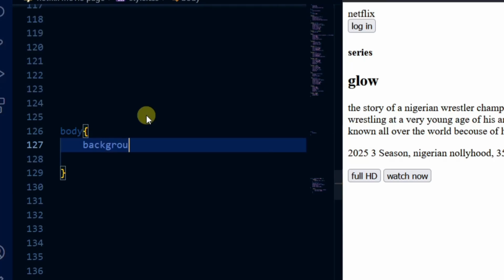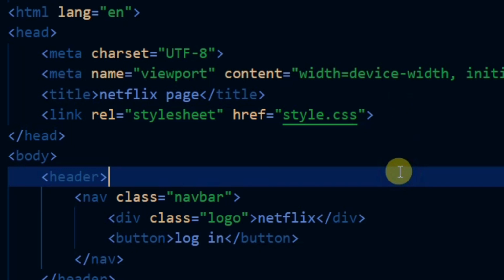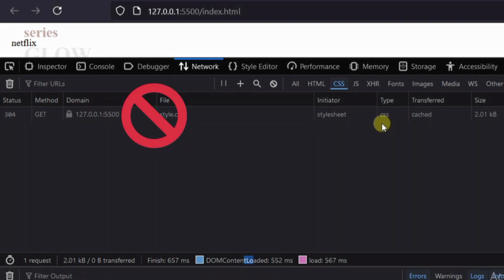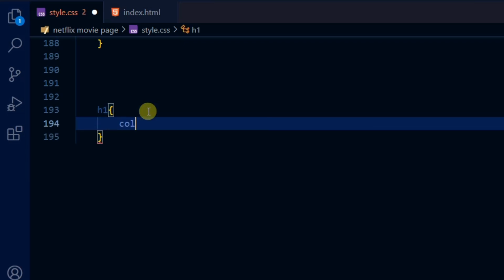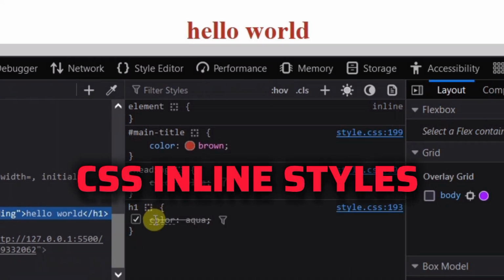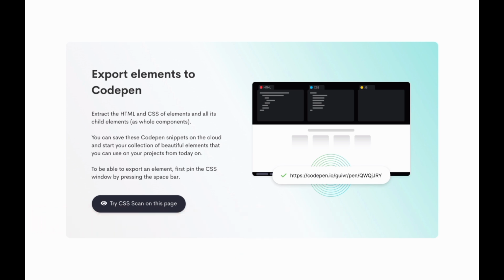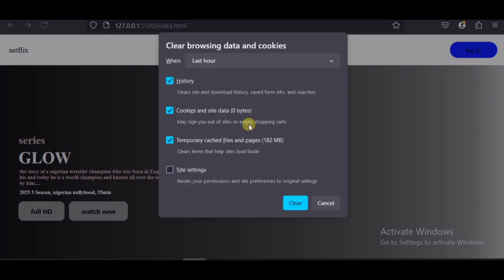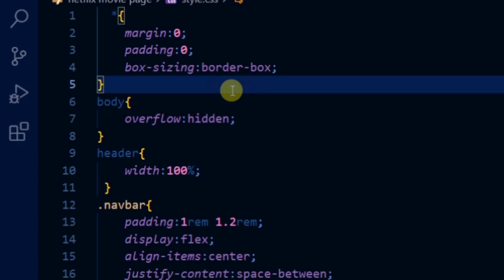Why Your CSS Isn't Working (And How to Fix It Fast)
Writing CSS, refreshing the page, and... nothing changes? We’ve all been there. In this video, I’ll break down the most common reasons your CSS isn’t working — and show you exactly how to fix them step by step.

We’ll cover:
✅ CSS file not linked properly
✅ Specificity issues (ID vs class vs element)
✅ Typos and syntax errors
✅ Browser caching problems
✅ Pro tips for debugging like a pro

Plus, I’ll share some dev tools that make troubleshooting way easier — like my go-to Keychron K2 keyboard for long coding sessions and the CSS Scan extension for inspecting styles in seconds.

🔗 Links Mentioned

Windows/Linux: Ctrl + F5 for a hard refresh
 Mac: Hold shifts + f5  for hard refresh
 Windows: Ctrl +Shift + Del to clear cache
Mac: press Command + Shift + Del to clear cache
Chromebook: press Ctrl + Shift + Backspace

Macbook pro 14inch laptop
(Amazon)
Keychron k8 pro keyboard
Keychron C3 pro keyboard